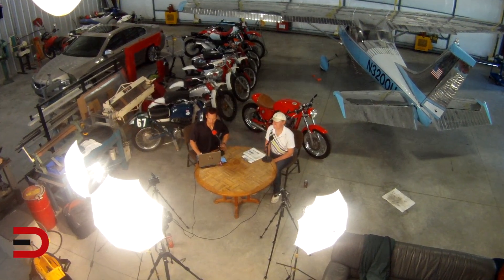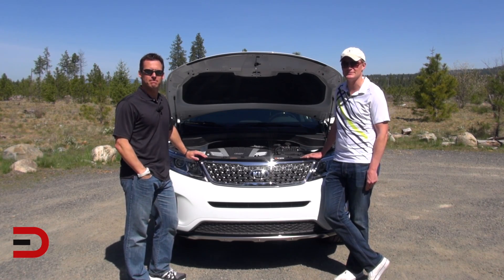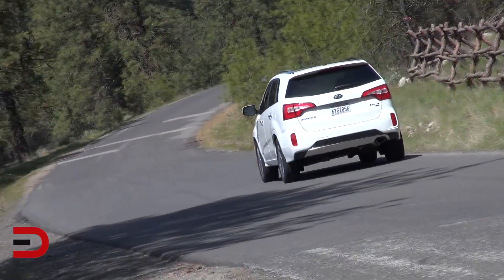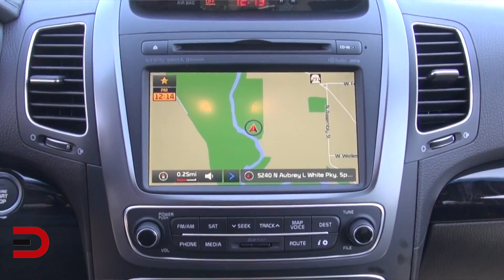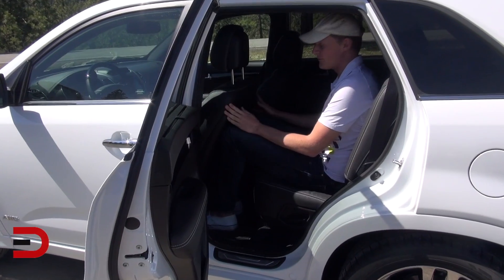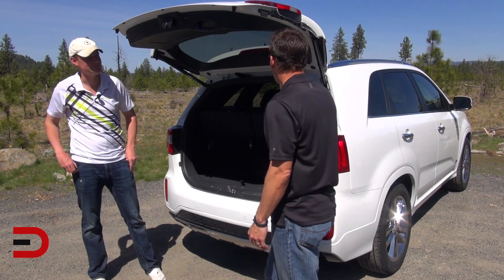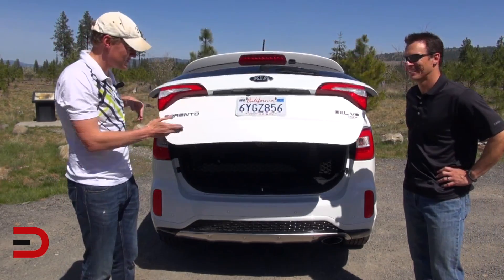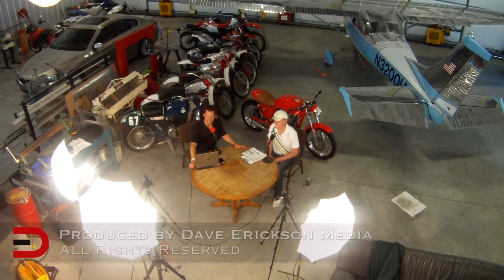Here's the 2014 Kia Sorento on Everyman Driver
DJI Mavic Pro 4k Quadcopter Aerial Drone: